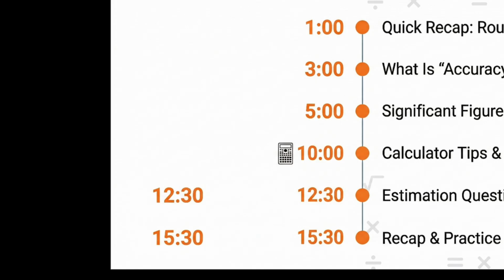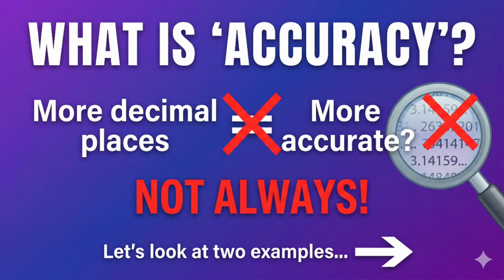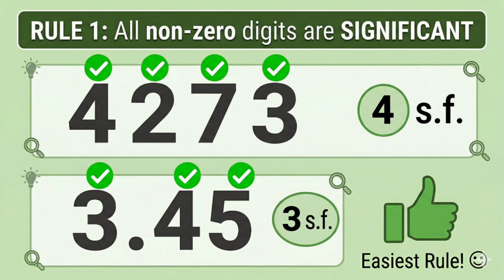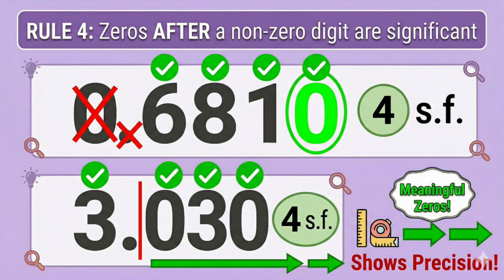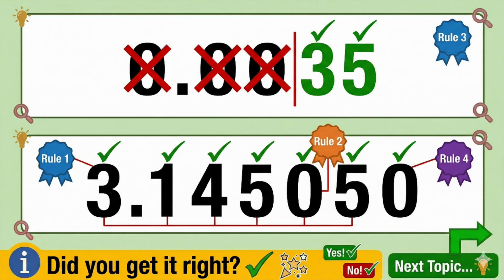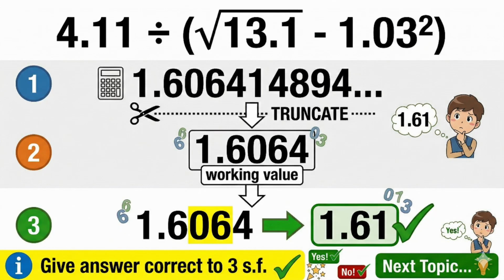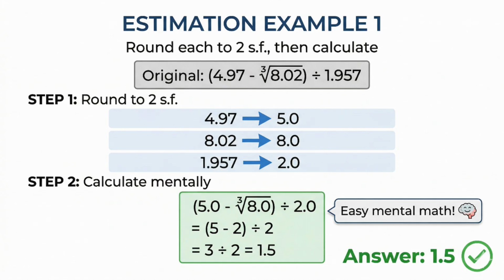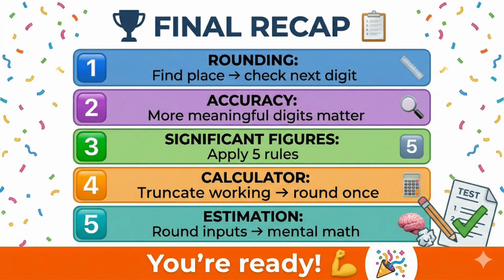Approximation & Estimation Explained | Sec 1 E‑Math Singapore (Rounding & Significant Figures)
Learn Approximation & Estimation for Singapore Secondary 1 E‑Math – including rounding, accuracy, significant figures, calculator tips and estimation questions.
Use this video to revise before tests and exams, or to catch up if you missed class.

In this lesson, we cover:

Rounding whole numbers and decimals (nearest 10, 100, decimal places)

What “accuracy” really means (not just decimal places)

The 5 rules for significant figures with clear examples

How to use your calculator: truncation vs rounding final answers

How to estimate answers by rounding to 1–2 significant figures
📌 CHAPTERS
0:00 Intro & who this is for
1:00 Rounding recap (whole numbers & decimals)
3:00 What is accuracy?
5:00 Significant figures – 5 rules
10:00 Calculator tips & final rounding
12:30 Estimation questions (worked examples)
15:30 Final recap & what to practise next

📥 FREE PRACTICE WORKSHEET (Approximation & Estimation – Sec 1)
[Insert your Google Drive or website link here]
🧮 Recommended for:

Secondary 1 E‑Math (Singapore syllabus)

Students revising Approximation & Estimation

Anyone confused about significant figures and rounding
❤️ If this helped you:

Comment which part helped you most: rounding, s.f. rules, or estimation